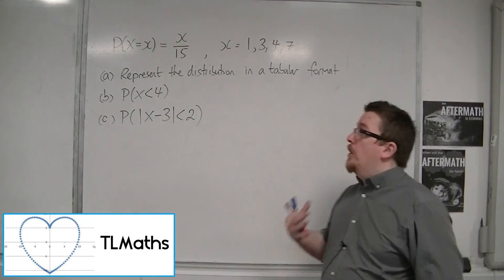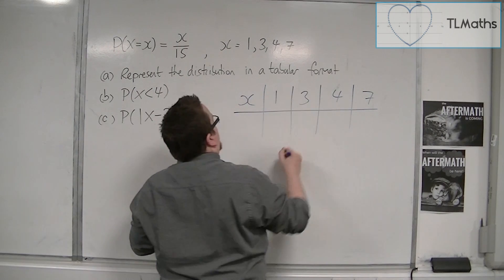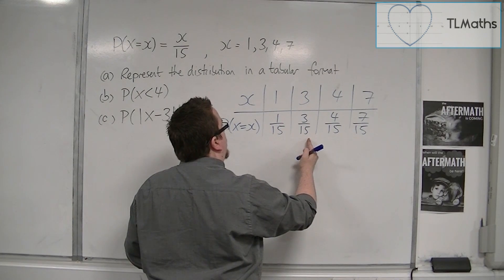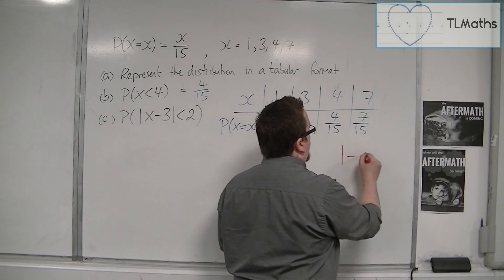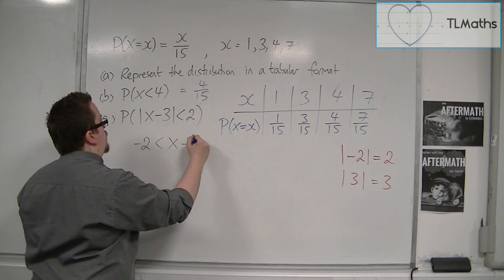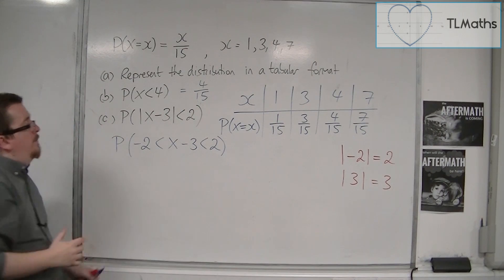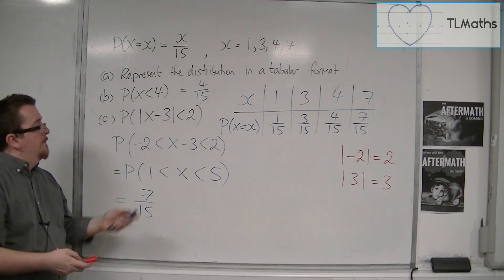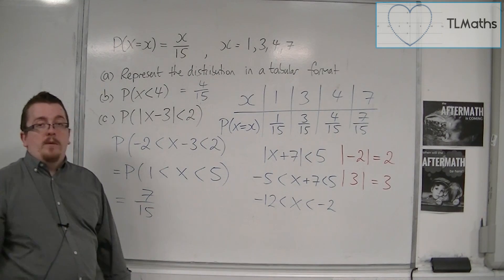OCR MEI Statistics 1 3.04 Solving Problems involving an Algebraic Function